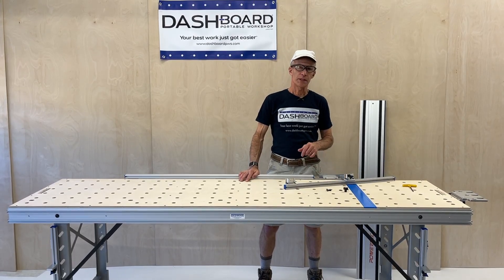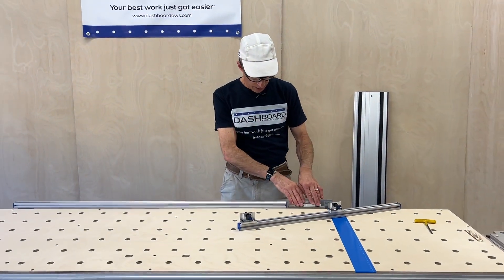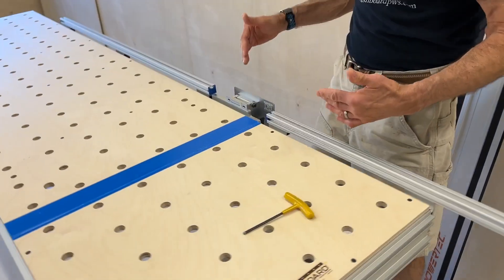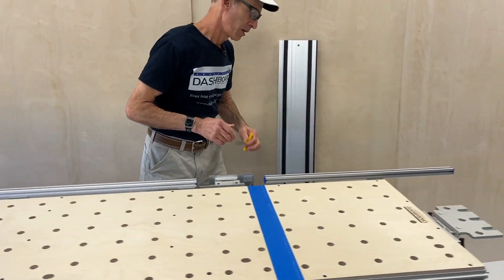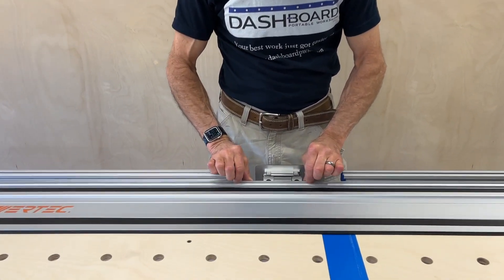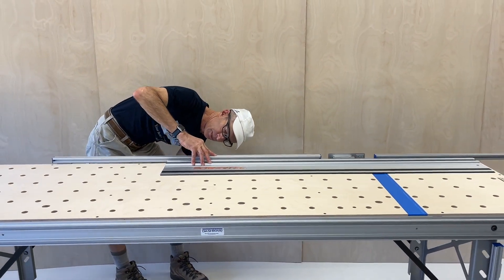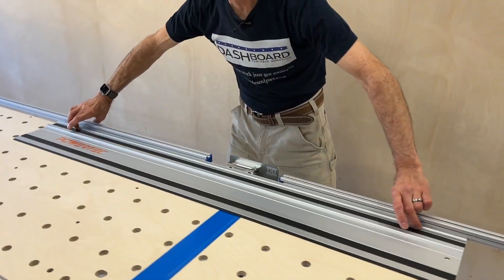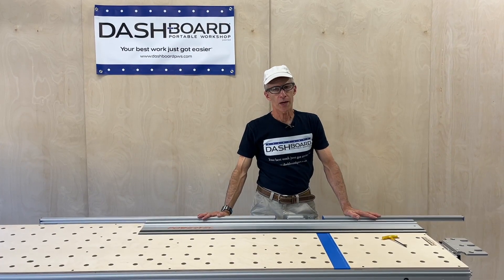Dash Board Side Mount Crosscut Fence Calibration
This video shows how to calibrate our side mount fences to your Dash-Board bench.